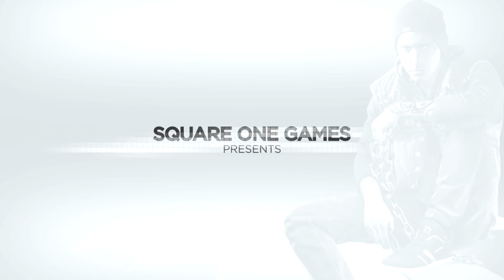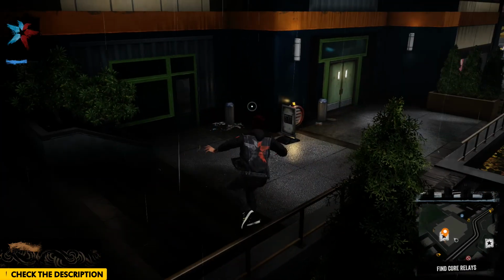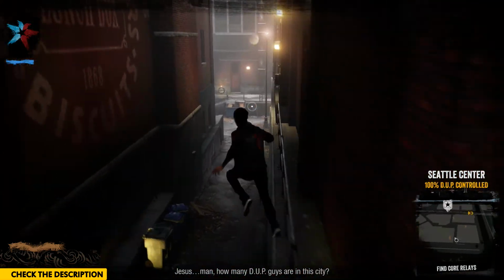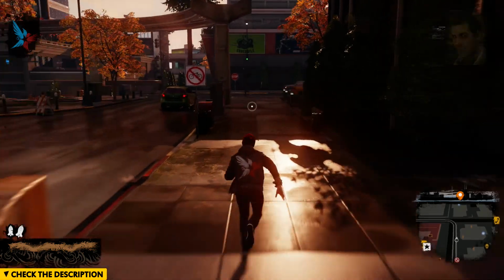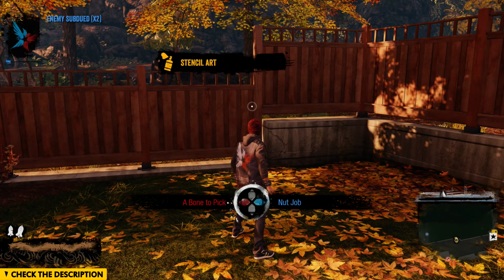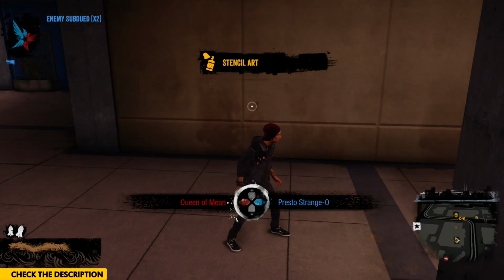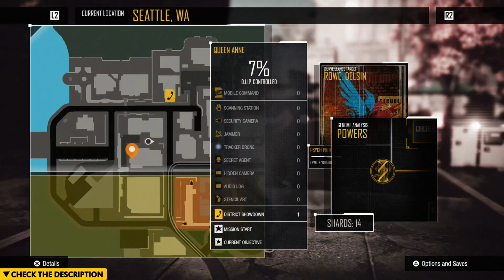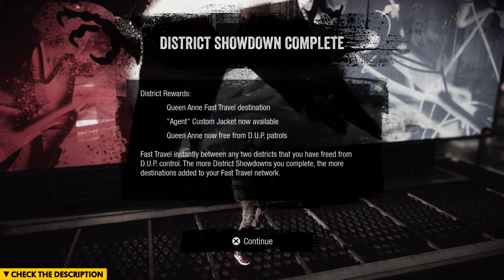Infamous Second Son 100% Trophy Guide / Cough Drop, Double Smoke Stack Attack, One Down, Prank Call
🏆 COUGH DROP - Comet Drop on three coughing enemies
🏆 DOUBLE SMOKE STACK ATTACK - Dash through two red air vents without touching the ground and then Comet Drop on an enemy
🏆 ONE DOWN - Clear the D.U.P. completely out of a district
🏆 PRANK CALL - Complete a District Showdown

🕒 VIDEO TIMELINE
00:00:00  /  INTRODUCTION ▪ Map and Core Relays
00:06:23  /  🏆 COUGH DROP ▪ Comet Drop on three coughing enemies
00:12:14  /  🏆 DOUBLE SMOKE STACK ATTACK ▪ Dash through two red air vents without touching the ground and then Comet Drop on an enemy
00:14:44  /  OBJECTIVE ▪ Clear Queen Anne
00:19:38  /  AUDIO LOG ▪ Ferry
00:20:30  /  CAMERA ▪ Side of building
00:35:10  /  TASK ▪ Upgrade Powers
00:00:00  /  🏆 ONE DOWN ▪ Clear the D.U.P. completely out of a district
00:00:00  /  🏆 PRANK CALL ▪ Complete a District Showdown